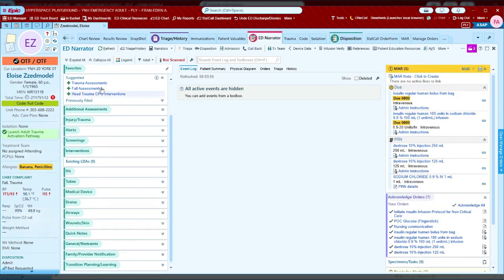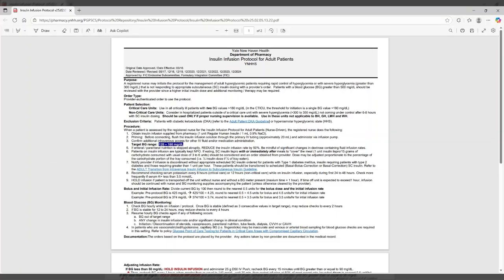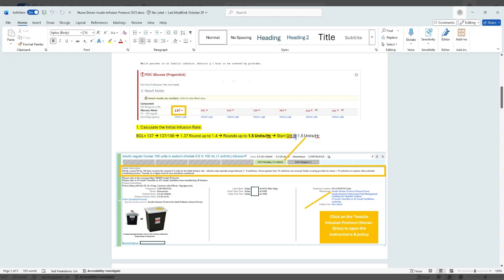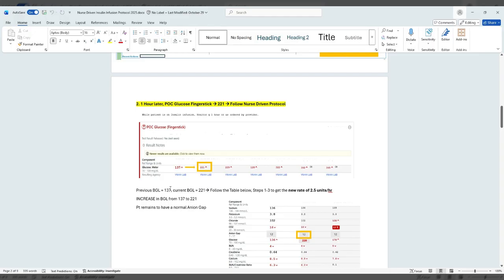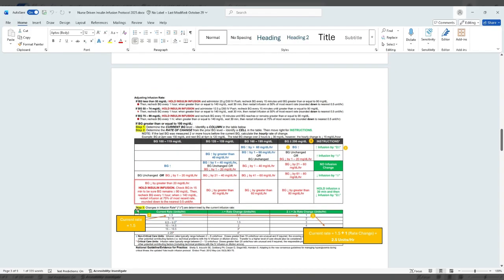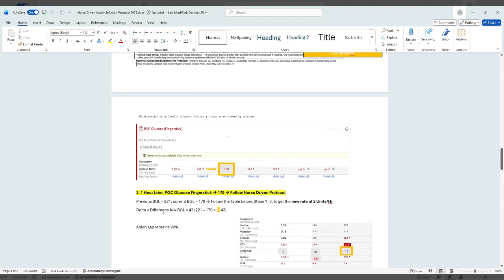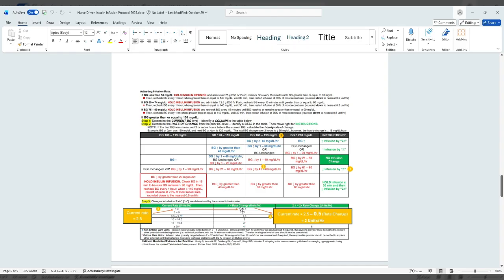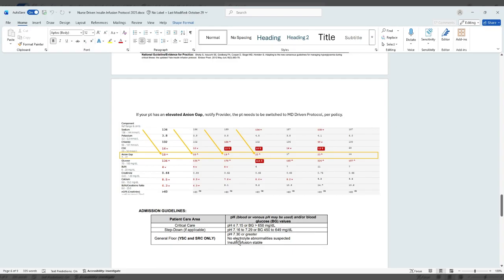Nurse Driven Insulin Infusion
Insulin Infusion Protocol - Nurse Driven for pts NOT in DKA.